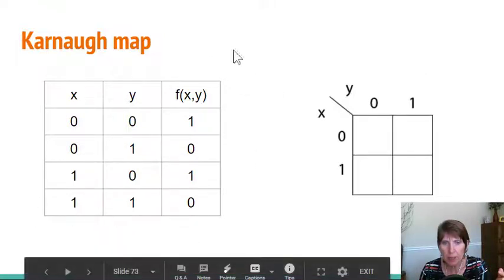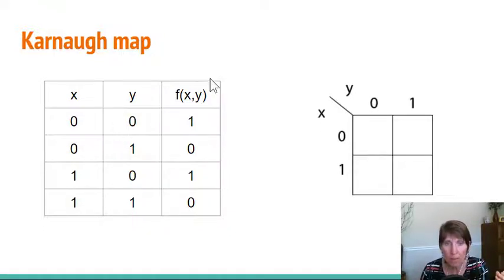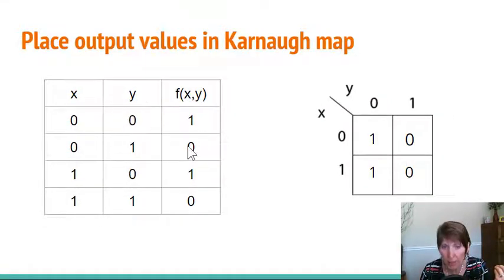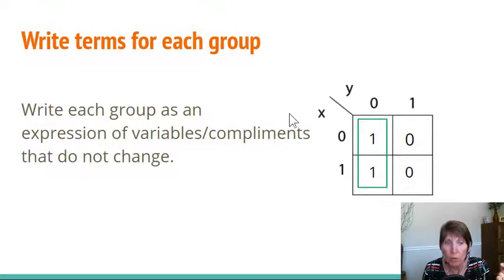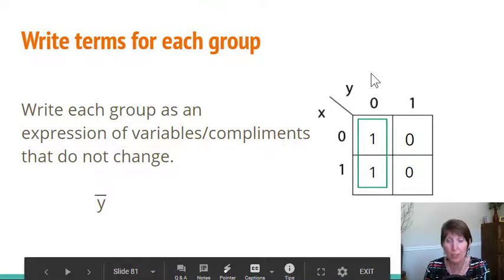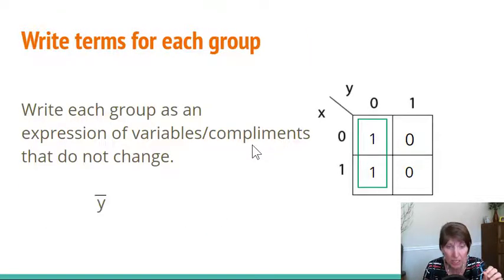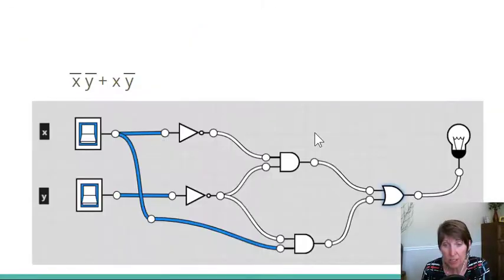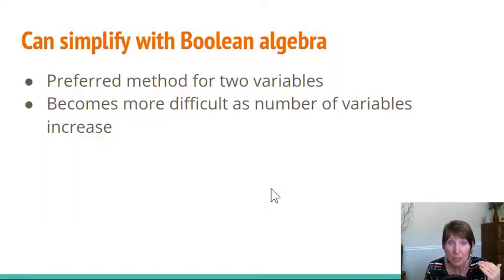Using a Karnaugh map with two variables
Using a Karnaugh map to write a Boolean expression with two variables.